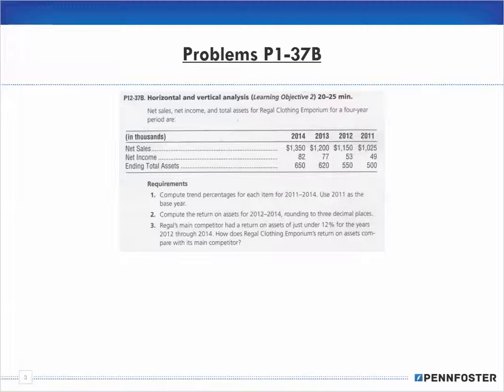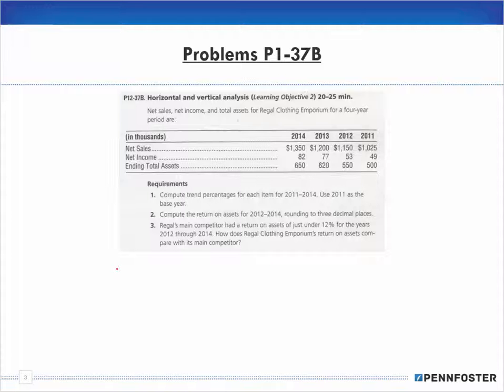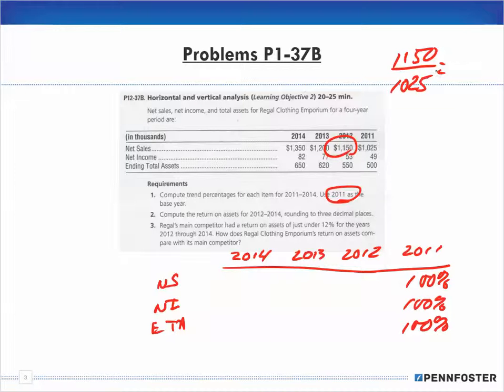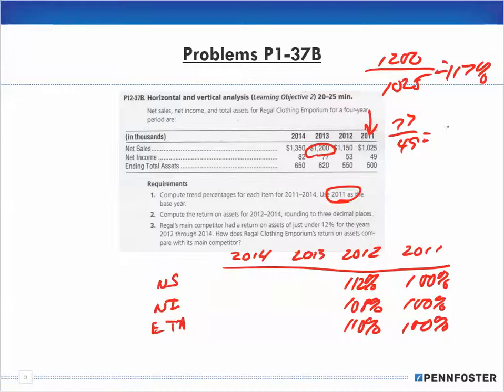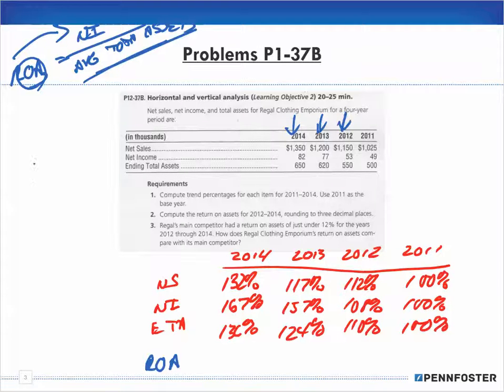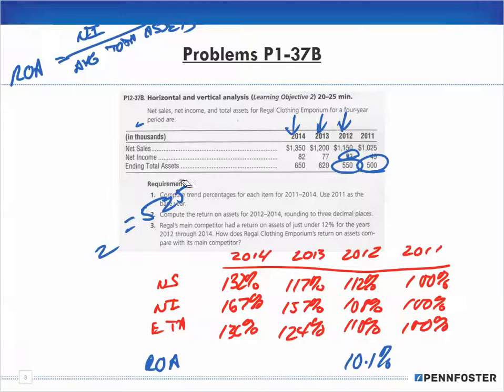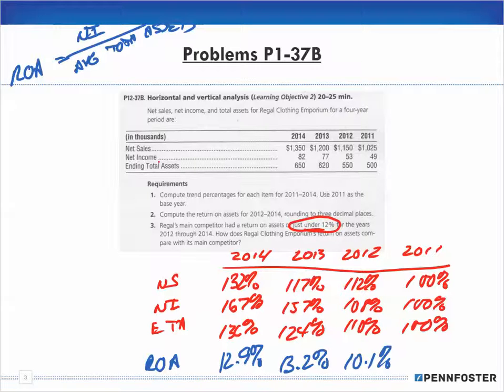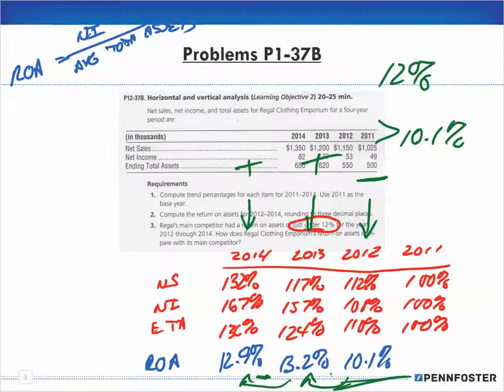Financial Accounting Ch 12 Problems Group B P12 37B